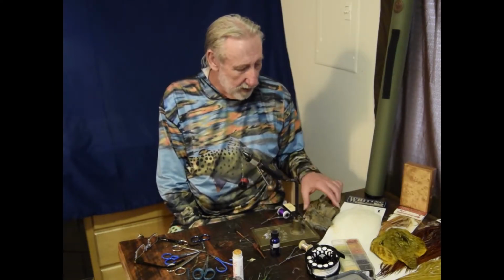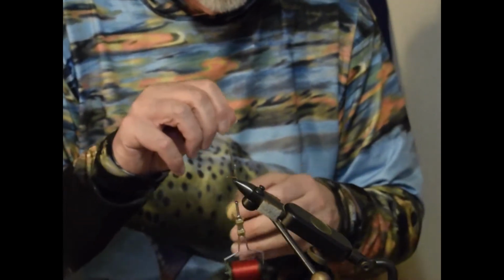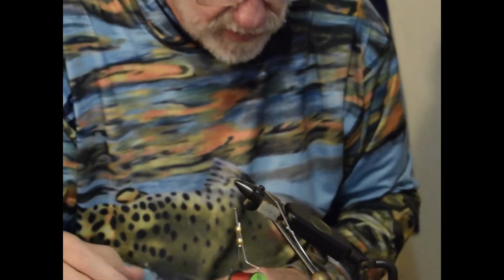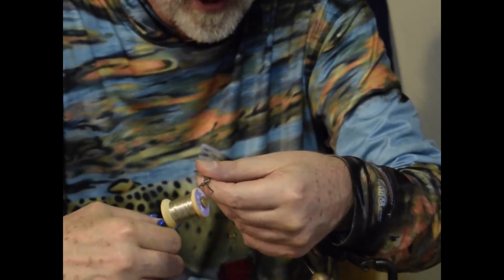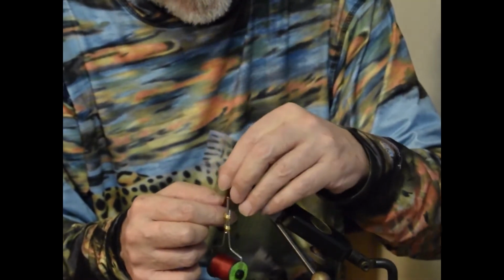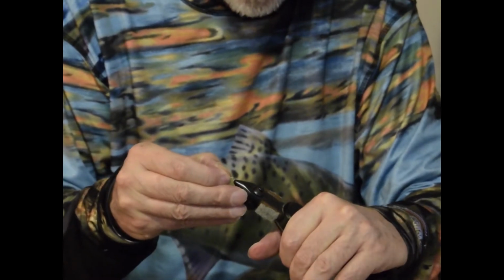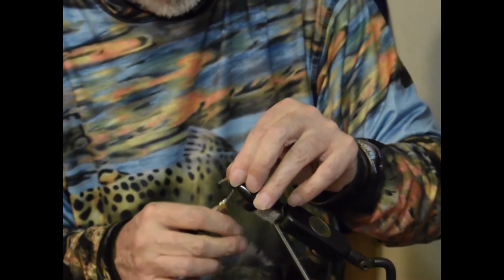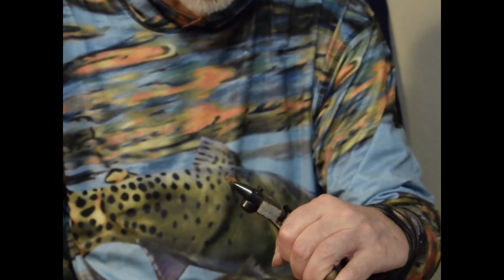Trail of Highways™ Tying Soft Hackle Purple Peril and Mohagany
Great Fly Fishing Apparel and Outdoor Accessories

Happy Trails ;)

Colorado Native Wear™
“Its Been a Most Excellent Adventure”

As a company,  as individuals and a group, we are strong supporters of public land and can't stress enough how everyone needs to get involved with a local conservation in your area and do all we can to save our "Wilderness Areas, Monuments, and other Public Lands".

Don't Let Our Government become very reckless with Nature and Our Public Lands!
Support Your Local Conservation Organizations!